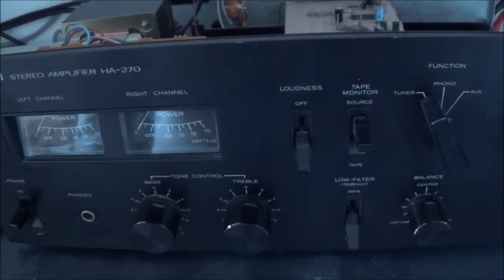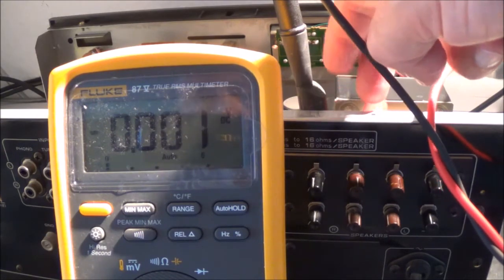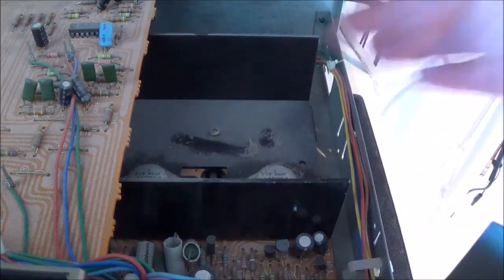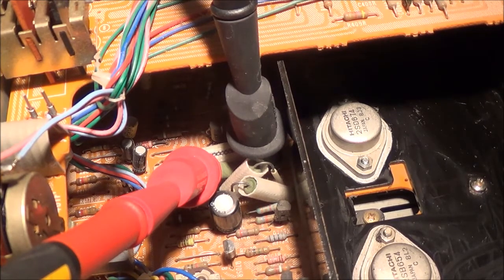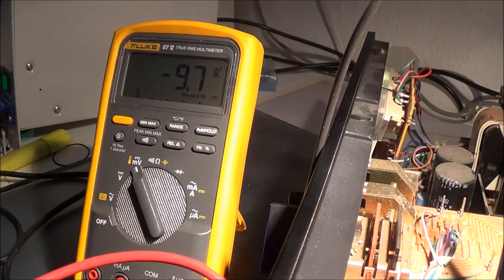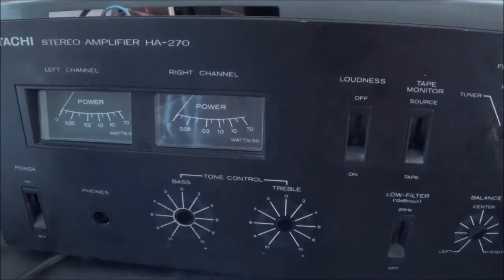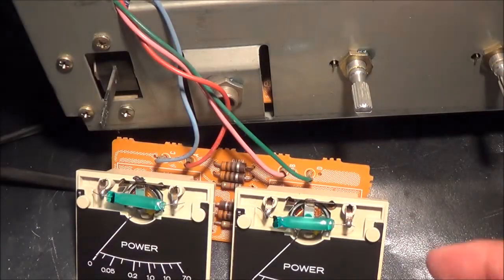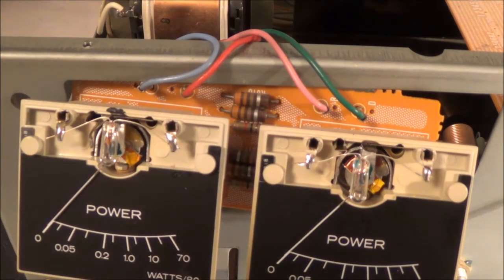Hitachi HA-270 Stereo Amplifier -- Bias and Bulbs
Unit had unknown problems.

Unit was slowly brought up to line voltage with variable-isolation transformer. Next, the unit was checked for DC-offset (voltage) at the speaker terminals since this is a direct-coupled amp. Amp is dual-power supply (positive and negative) and push-pull direct coupled, meaning there is no capacitor between the output transistors and the speaker(s).

Bias was adjusted statically (meaning without an input signal) per service manual instructions. Unit was allowed to warm up for a few minutes first. Adjustment is supposed to be 8mV, plus or minus 4mV, meaning anywhere from 4mV to 12mV.

Both VU-meter bulbs were replaced. 12V axial bulbs were too expensive. I ended up putting in 12V, 50 mA, bulbs. VU-meter case is held together by tape, which must be carefully removed or cut at the seams. I used the old tape but also used some new clear tape when I put the cases back together.